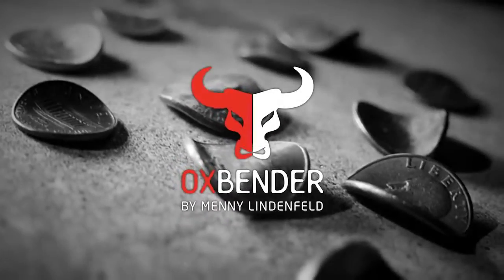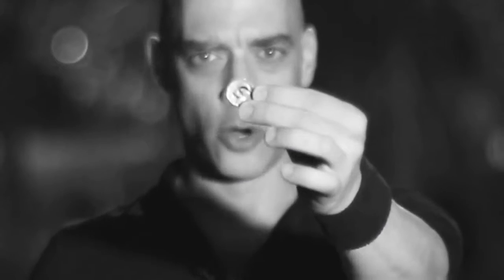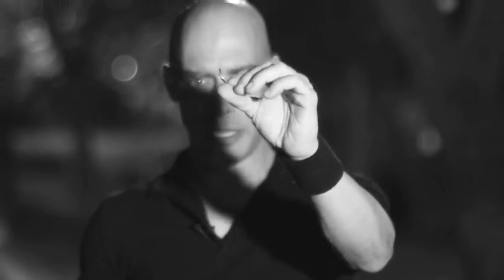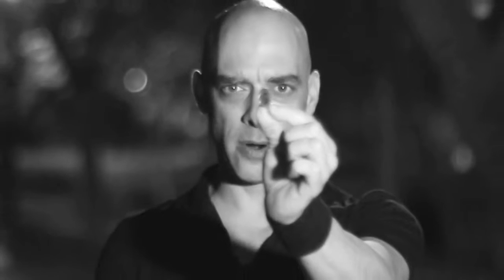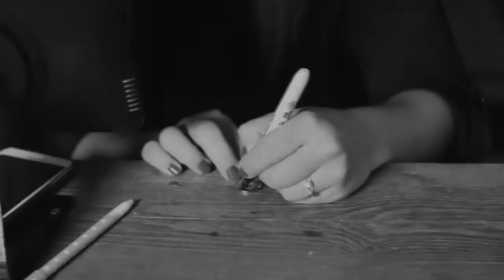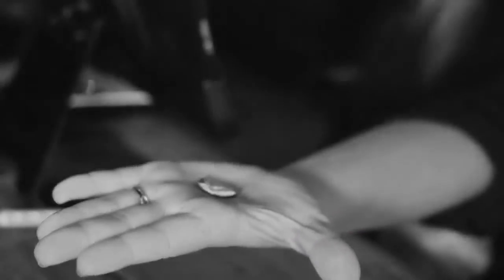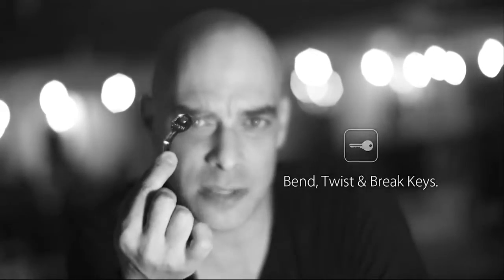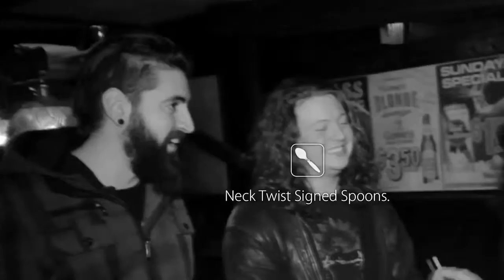OX Bender by Menny Lindenfeld Magic Trick Sold at www zanesmagicshop com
"Menny is a great creator, with incredible attention to detail."
- DAVID BLAINE

"I was amazed by Menny Lindenfeld's coin bending demonstration. I was shocked how he bent my own signed coin. I don't know how he does it. It's impressive."
- URI GELLER

Bend borrowed, signed coins like never before with the WORLDS FIRST SINGLE-HANDED COIN BENDER!

The OX BENDER™ by Menny Lindenfeld is a custom-made, ingenious device, engineered for BENDING COINS EASILY with ONLY ONE HAND! It's actually EASIER to bend coins with the OX Bender™ than with any other coin Bender!

With one hand free, you'll be more relaxed and have effortless, natural control over your coin bends. This means you will need very little to no misdirection during the crucial moment.

The gimmick is fully concealed and requires only a small, natural hand-movement to EASILY BEND COINS LIKE BUTTER.

Use the OX BENDER™ anywhere, in any situation and FULLY SURROUNDED. Use it close up, walk-around, on the street, on stage and even on TV. The bending action is 100% INVISIBLE and done right in-their-face! But they'll never know or see anything! You can even bend coins while seated with your hands casually resting on the table.

The OX BENDER™ leaves no evidence behind, producing spotless bends with no marks or scratches on the coin. Weighing only 26 grams (0.057 lb.) makes the OX BENDER™ the WORLDS MOST LIGHTWEIGHT coin bender. A hassle-free gimmick you'll easily carry with you everywhere you go!

The OX BENDER™ is more than just a coin bender -- BEND signed Coins, Spoons, Keys and more!!

OX BENDER™ comes complete with custom-made secret device + full-HD video tutorial (download).

    WORLDS FIRST SINGLE-HANDED COIN BENDER!
    Bend borrowed, signed coins with only ONE hand!
    With one hand free, you'll be more relaxed and have effortless, natural control over your coin bends
    Use OX BENDER™ single-handed or with both hands.
    Fully concealed gimmick.
    BLIND coin loading -- Easily load coins without the need to look at gimmick.
    100% INVISIBLE BEND. Never get caught during action!
    Use it anywhere and fully surrounded.
    For close up, walk-around and stage.
    Best bending tool for use on TV.
    No switches. No pulls. No sleeving.
    Bend small or large coins (max DIA = 27 mm./1.06 in.).
    No scratch marks: Produces spotless coin bends.
    OX BENDER™ can also be used for neck-twisting signed spoon. OX BENDER™ can also be used to bend, twist & break signed keys.
    WORLDS MOST LIGHTWEIGHT COIN BENDER! (only 26 gr./0.057 lb.).
    Hassle-free gimmick. Easily carry OX BENDER™ with you everywhere you go!
    Gimmick + Video tutorial (Download / Full HD 1080p / 53 minutes).

In the video tutorial, Menny Lindenfeld will teach you:

    Various methods and techniques for using the Ox Bender™.
    Methods for using the Ox Bender™ single-handed.
    Techniques for using the Ox Bender™ with both hands.
    To use the Ox Bender™ while standing or seated.
    To invisibly bend signed coins right in-their-face and never get caught during action.
    Live performance routine with audio commentary.
    To bend perfectly straight neck twists in signed spoons using OX BENDER™ + performance method.
    To use the Ox Bender™ to bend, twist and break signed keys.

"Ox-Bender is an amazing product. The design of this is incredible. The ability to secretly bend a coin in one hand without any effort is a huge step forward and I believe this product will definitely become a favorite of magicians and mentalists alike. This is an incredible device that is extremely well made and something everybody is going to want to add to their repertoire."

"Finally, you can do a coin bend with only one hand - without being an actual superhero."
- GREGORY WILSON

"Watching Menny Lindenfeld bend metal is like watching real magic. Ox Bender is serious artillery for the serious mentalist -- it's deceptive, practical, and powerful."
- DOUG McKENZIE

"If I told you [that you] could bend signed coins using just one hand, you wouldn't believe it. But it's true. When you try it the first time, you won't believe you're actually doing it. Menny Lindenfeld is an ingenious inventor and one of the top thinkers in the field of metal bending. His Ox Bender is a clever James Bond-like device you will love using. It's amazing and something I will use. Recommended."
- TIM TRONO

"I can't see how someone can top this. If there was a contest in magic inventions, this one would get the prize!!!"
- TITANAS

"The Ox Bender is my favorite coin bender. I love that I can bend a quarter with one hand."
- RAN PINK